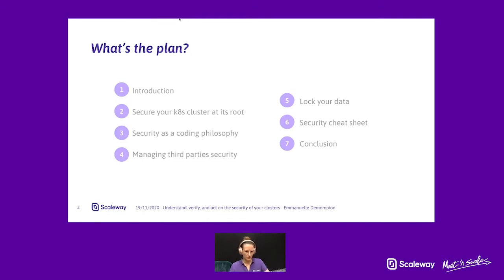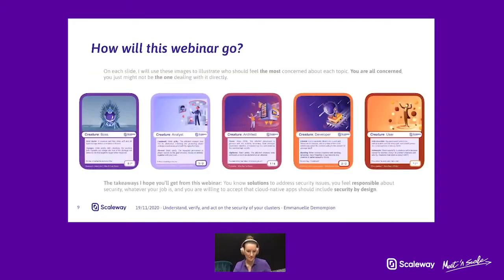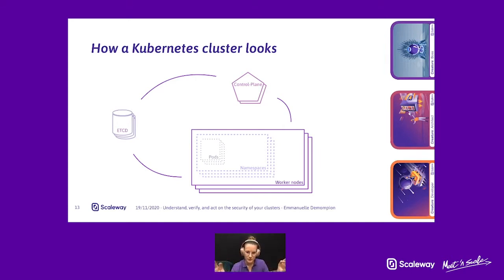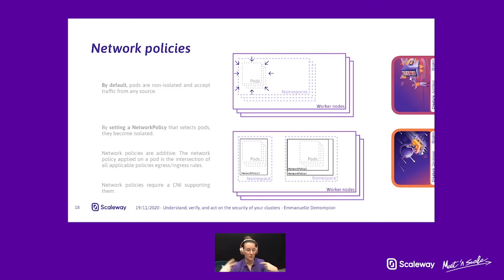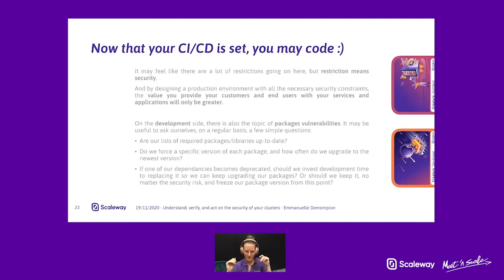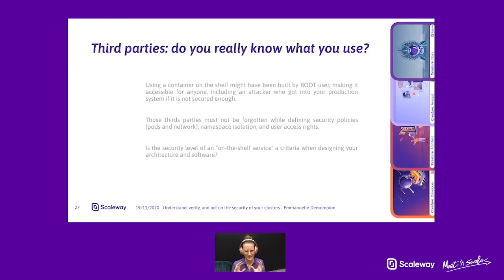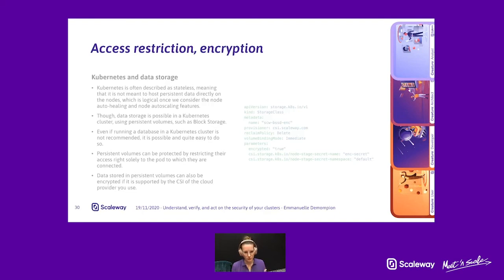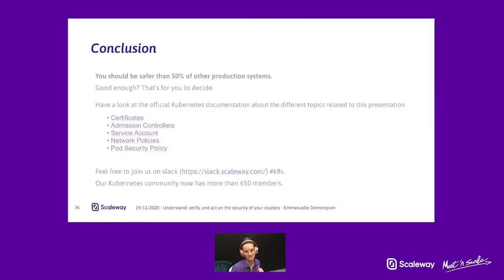WEBINAR | Understand, verify, and act on the security of your Kubernetes clusters | Intermediary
🚀  Understand, verify, and act on the security of your Kubernetes clusters - Scaleway's expertise
🚀 Level: Intermediary
🚀 Broadcasted: November 19th 2020

🚀 SUMMARY:
00:00:20 - Scaleway's Presentation
00:03:48 - Focus on Kubernetes Kapsule
00:09:31 - Secure your K8s cluster at its root
00:18:48 - Security as a coding philosophy
00:25:33 - Managing third parties security
00:28:12 - Lock your data
00:26:28 - Security cheat sheet

🚀 WHAT YOU CAN TAKE AWAY FROM THIS VIDEO?
- Apply a minimum security template on your clusters
- Base your cloud-native application design on security restrictions
- Learn easy security policies to apply
- Be aware of very common and dangerous security issues that can be easily fixed

All Scaleway teams 🚀

Scaleway, a leading European infrastructure cloud provider covers a full spectrum of services for professionals: public cloud services with Scaleway Elements, private infrastructures and colocation with Scaleway Datacenter and dedicated servers with Scaleway Dedibox.